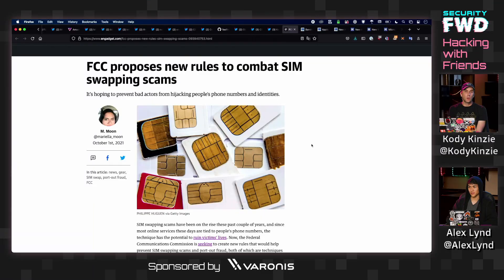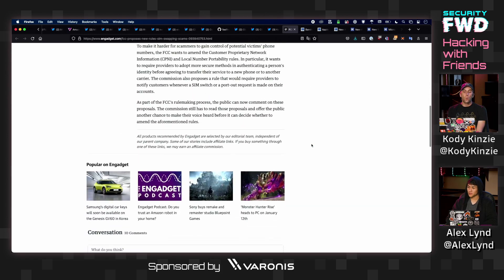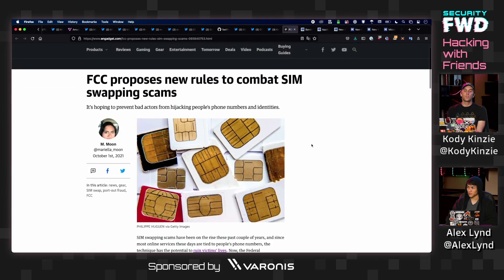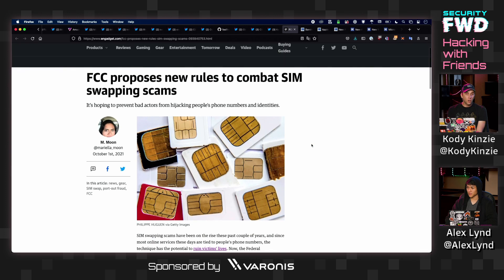Sim Swapping Attacks & How to Avoid Them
In this episode, we explore what a sim swap attack is and how to prevent them!